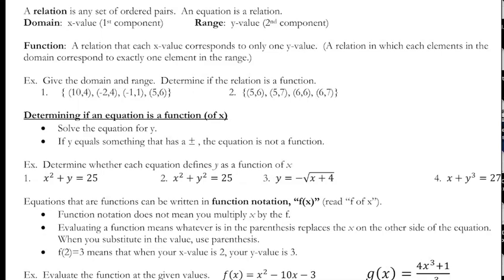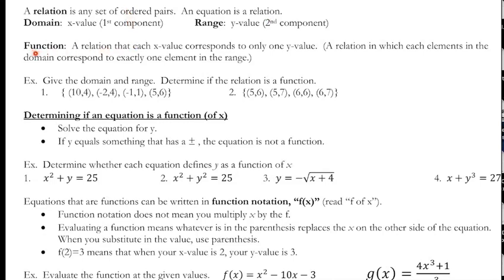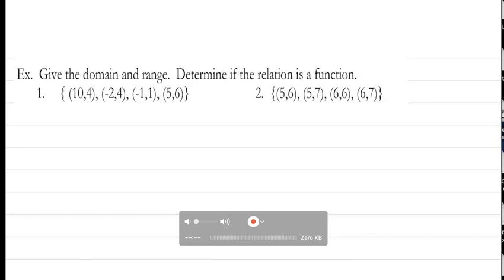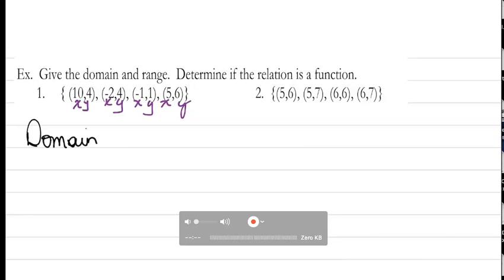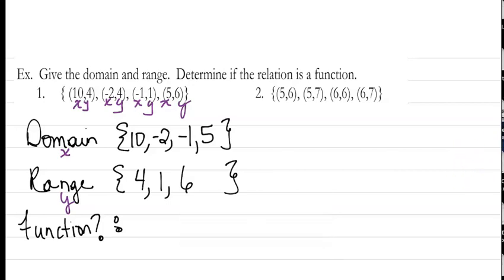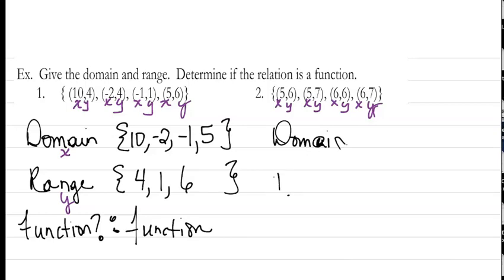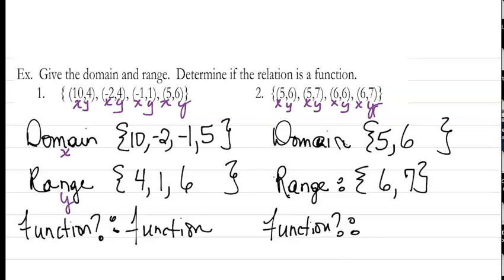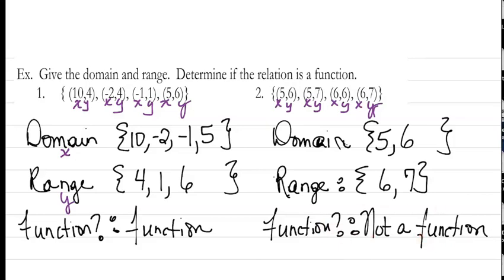Domain Range Function from Points